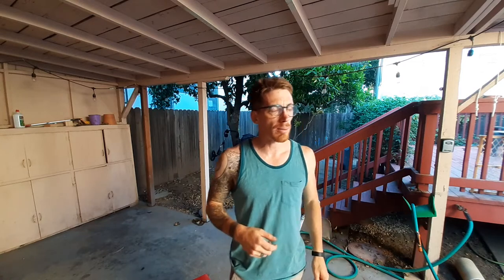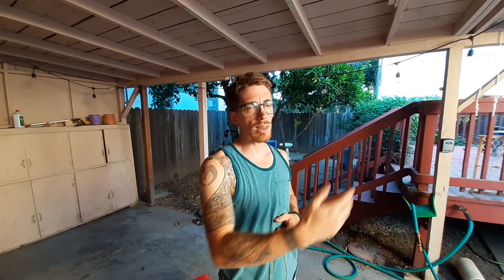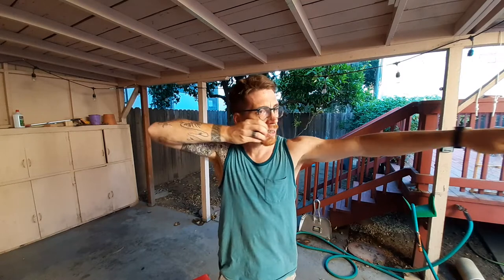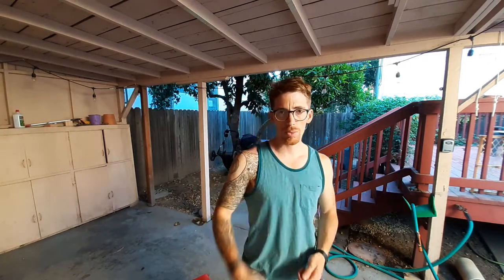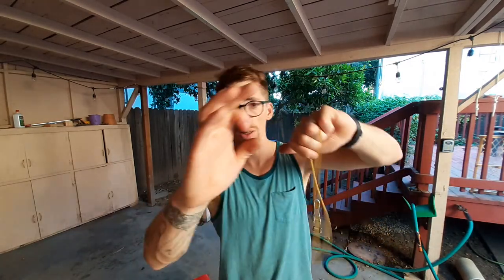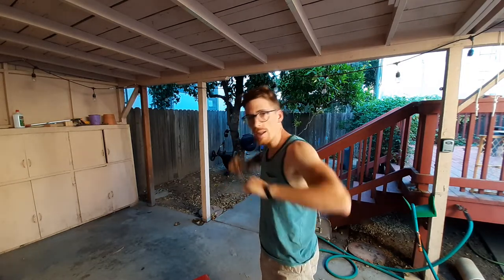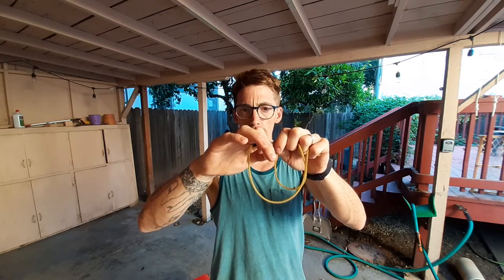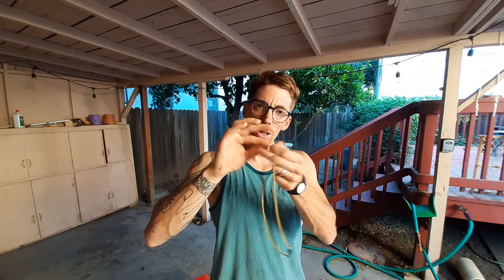Little shooting, little talking...some drinking